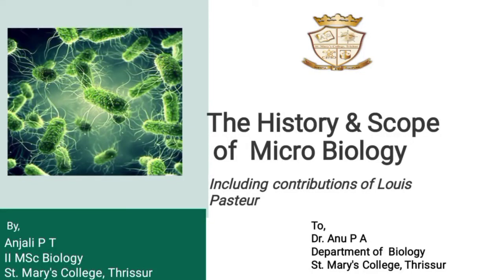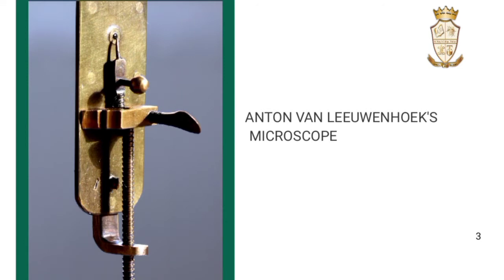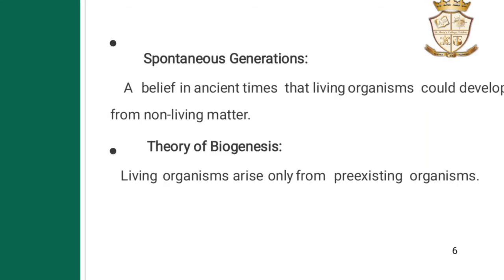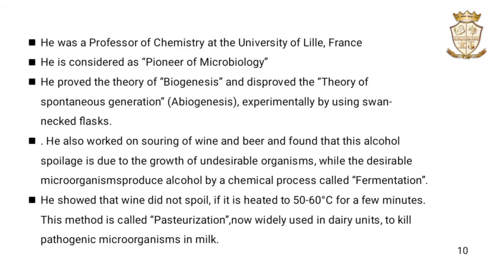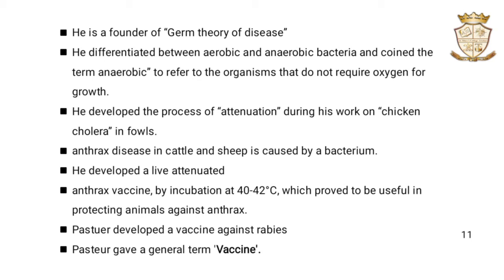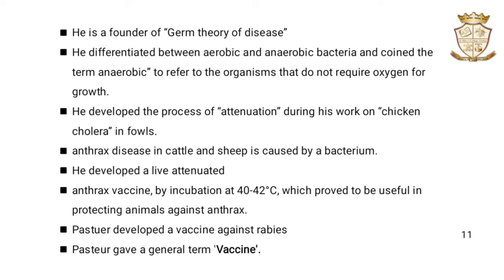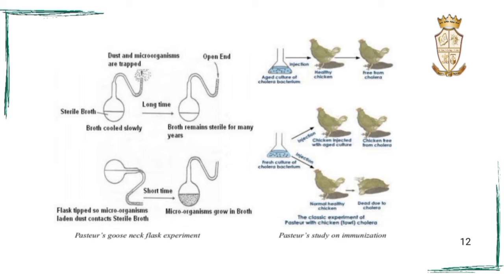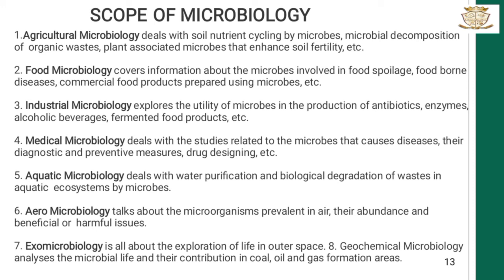The history and scope of microbiology